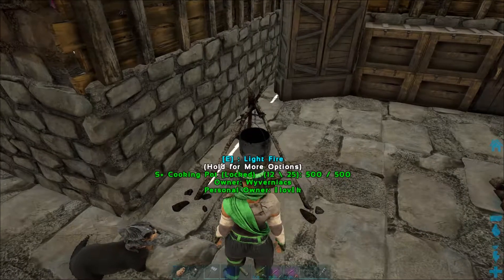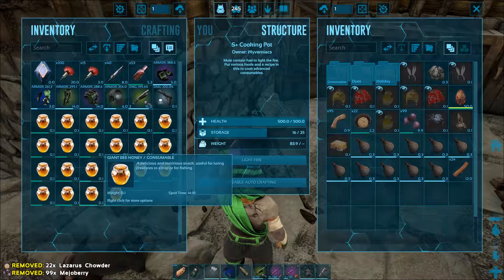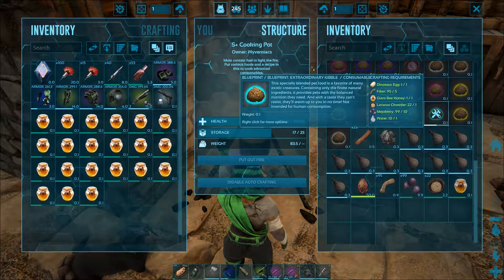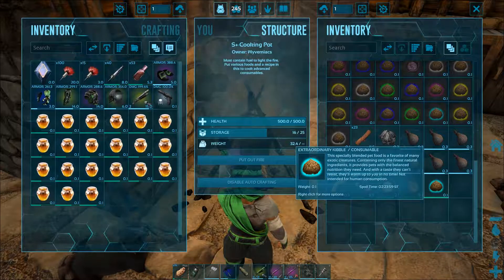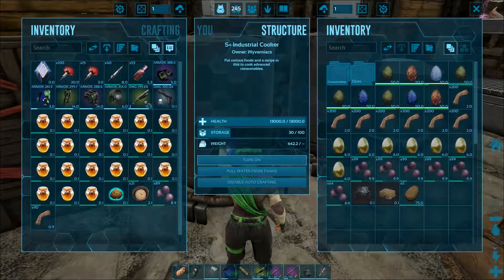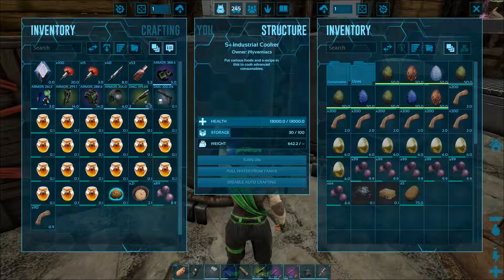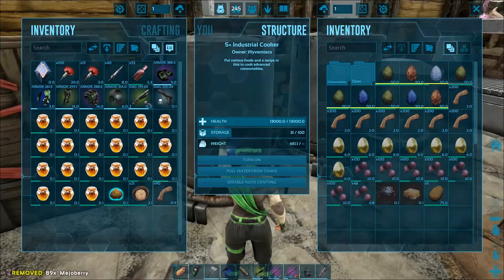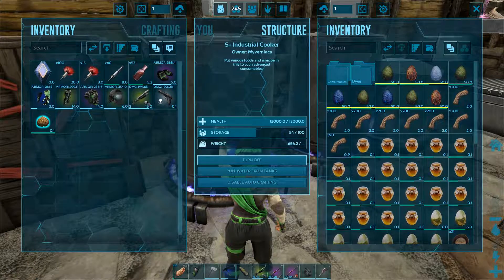Ark Survival Evolved - Extraordinary kibble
Hello! In this Ark Survival Evolved video tutorial, we will be looking at how to make the Extraordinary kibble, including some general advices.
Kibblemaker - Tanetha
Commentary – Nexus